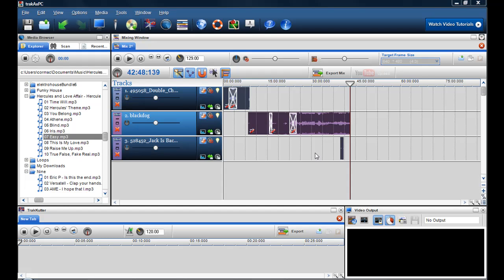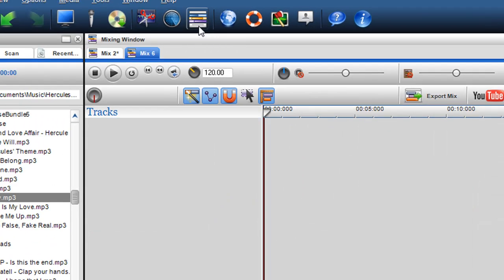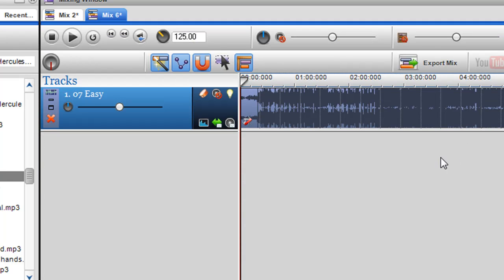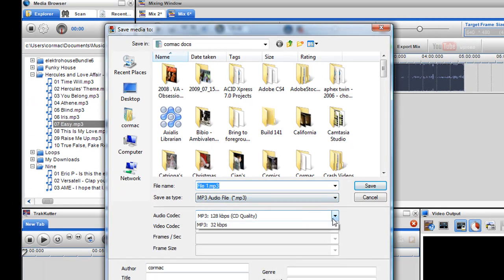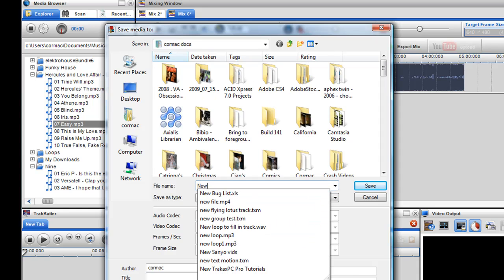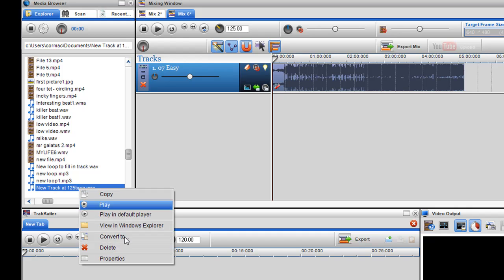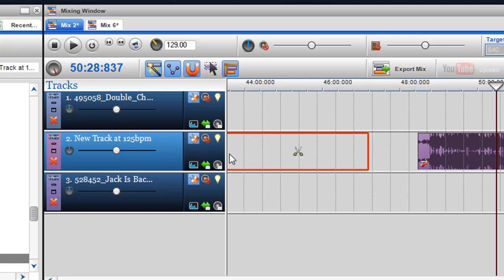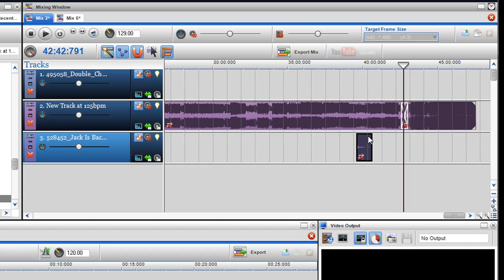Forcing a change in the bpm of a track in trakAxPC Pro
Hi in this video I show a user how you can force the application to recognize a new bpm of track. Lets say you have a track that is being read at 80bpms but you know it 125bpms. Here I show you how you can render a track with the new 125bpm reading and then bring it into the mix you are already working on.